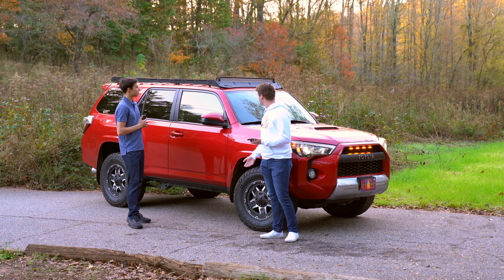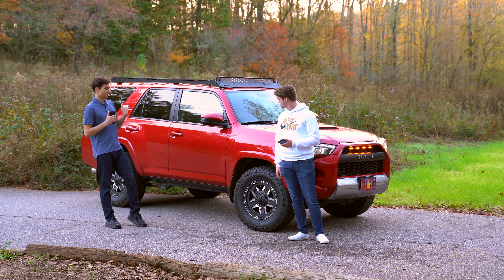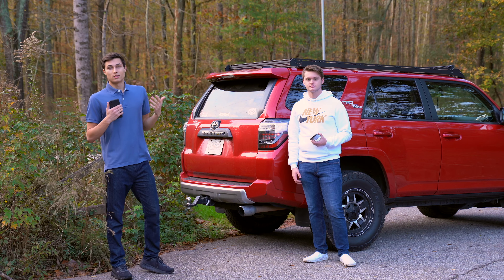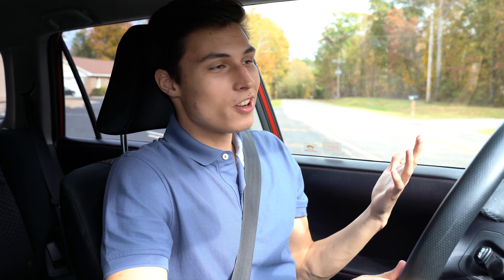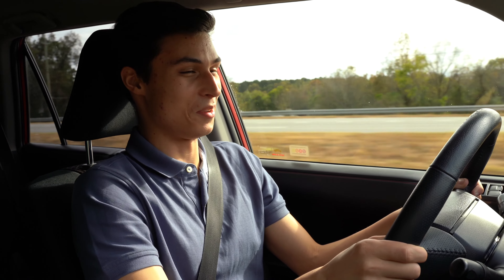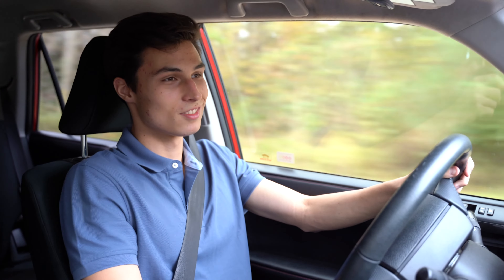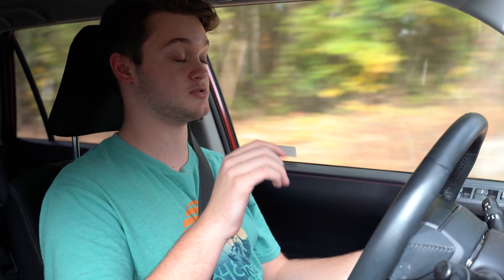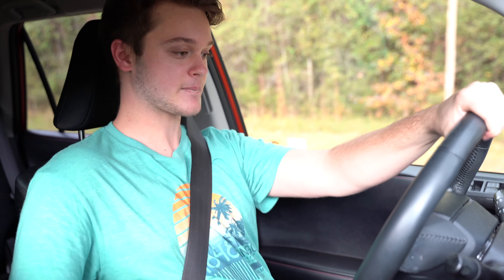Toyota 4Runner Review | Is It the PERFECT Daily?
In this video, we do a first impressions and review on this 2018 Toyota 4Runner.

Follow the owner of the 4Runner, Gavin, on Instagram: @gavinharter_

Follow my food channel Vegaks!

Gimbal (Stabilizer)
Large tripod
Small tripod
External SSD